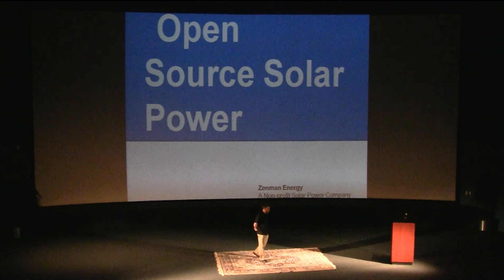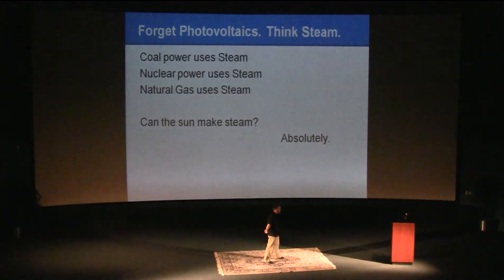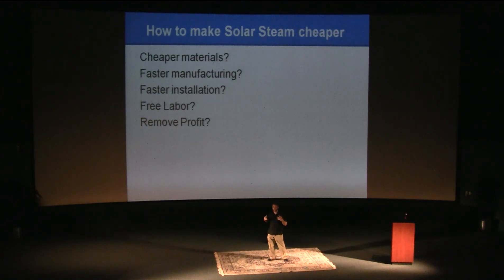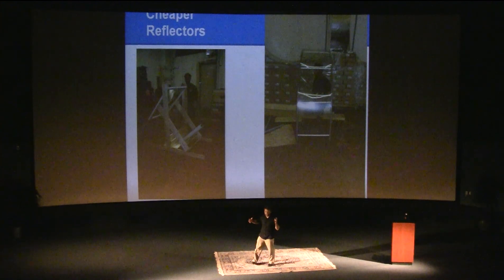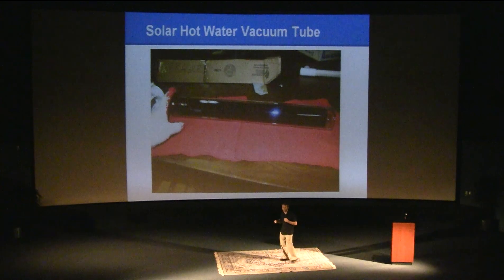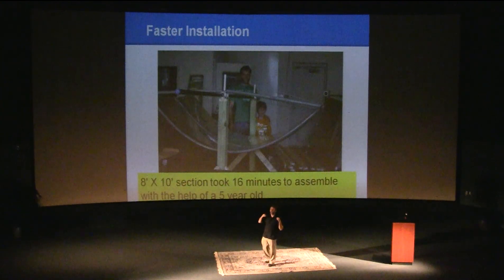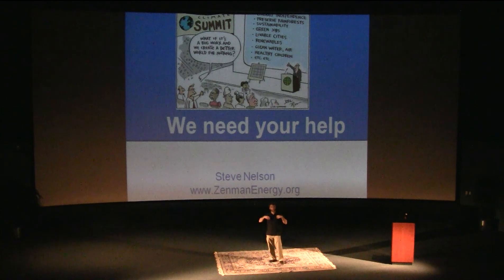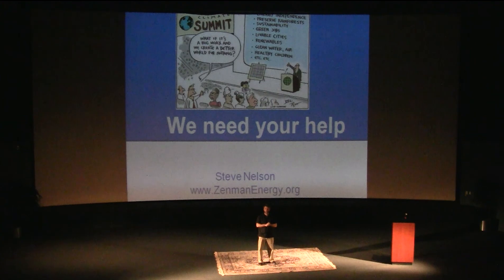Steve Nelson - The Low Cost Solar Steam Engine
Recorded at Ignite Hampton Roads #3 at Nauticus in Norfolk Virginia by Ethan O'Toole and Leroy Baynum.